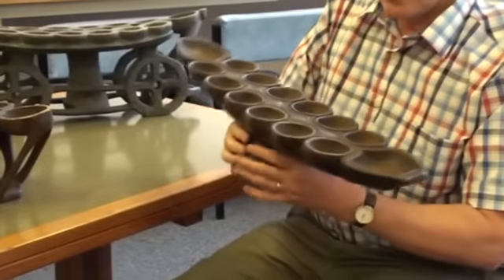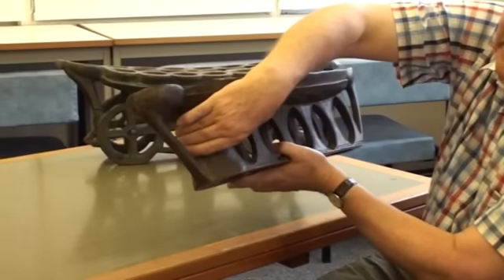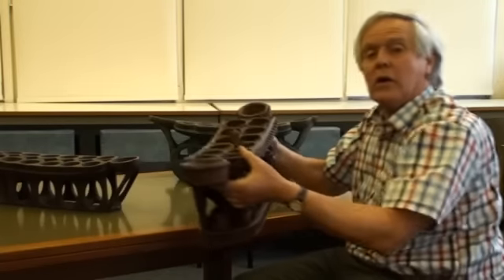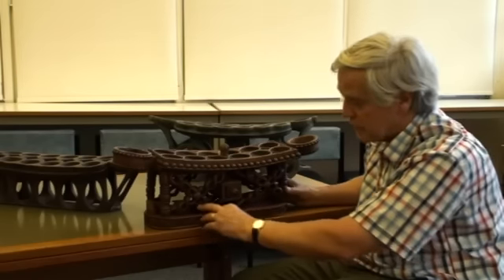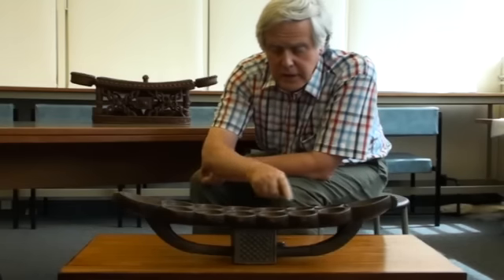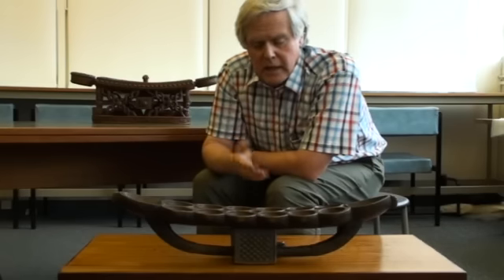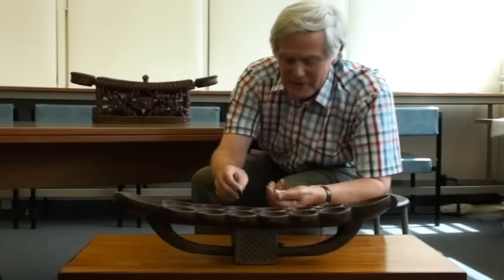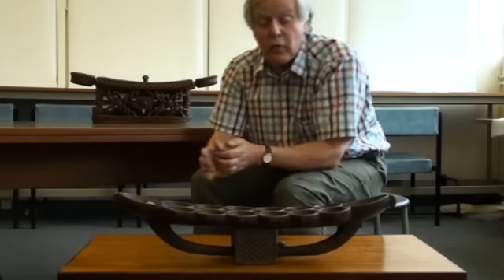Warri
Warri - Curator's Notes with Bill Hart. tBill Hart discusses the Sierra Leonean board game called 'Warri', a version of mancala. Warri is a game of great skill played throughout Sierra Leone. Warri boards themselves provide carvers with opportunities to display the virtuosity of their skills. The video was produced by the Reanimating Cultural Heritage project at University College London. For more information about this and other Sierra Leonean cultural traditions